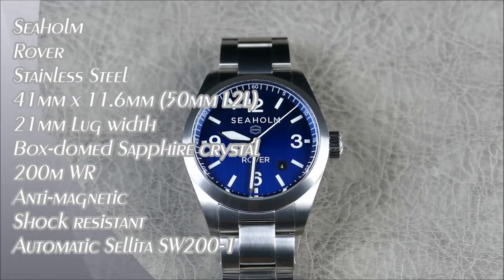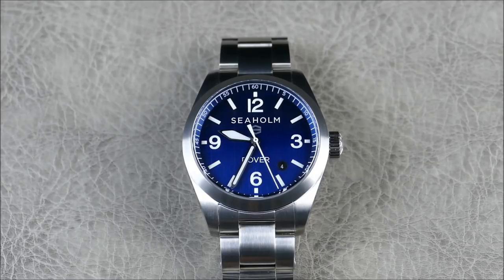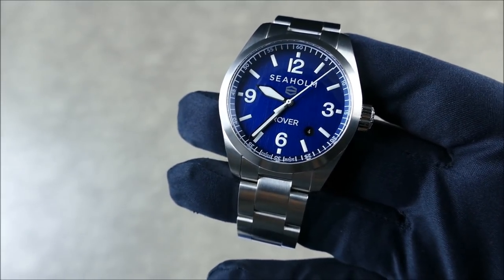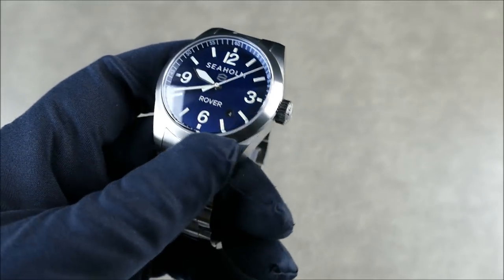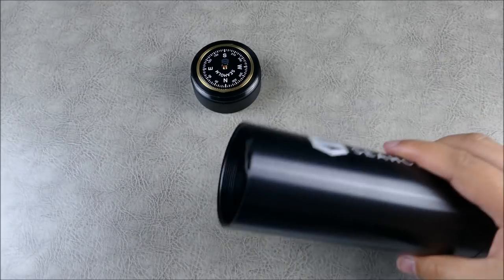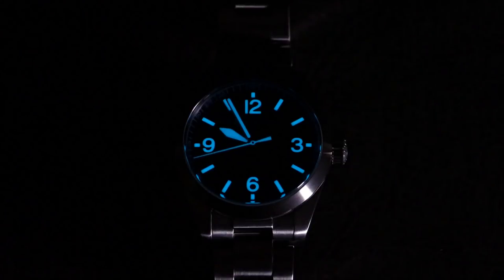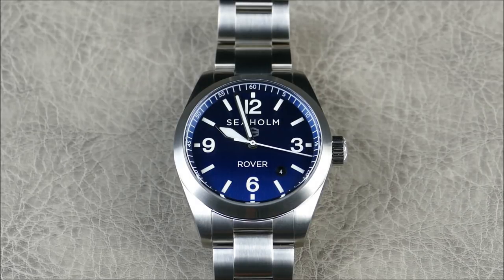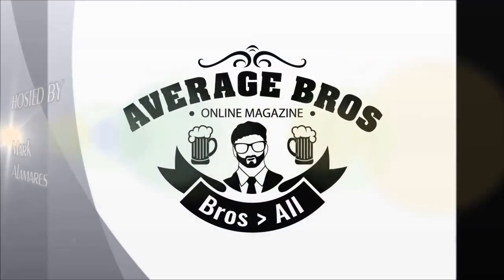On the Wrist, from off the Cuff: Seaholm – Rover Field Watch, Luxury Outdoor Tool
On this episode we review the Rover Field Watch from new comer Seaholm.  As a watch aficionado it's easy to be a bit over critical of this timepiece but as a gear fanatic, it's actually very easy to praise this watch.  Now for someone who has to have all the best/most capable gadgets and gear when traveling or being outdoors in general, the Rover actually has a lot to offer in capability.  So if we judge this piece for what it can do and where it can go with you, there's plenty to be impressed by.  It's Anti-Magnetic, Shock-Resistant, and Water Resistant to over 200m, all capabilities which are tested to well above the ISO standards to be deemed as such.  As a 'watch geek' it's easy to get into a an 'X + Y + Z = Value' formula but because Seaholm took a different approach while developing these watches, I think it's fair to evaluate them with a different approach as well.